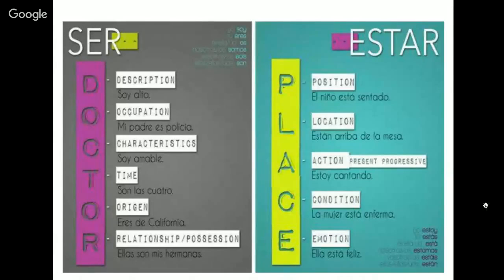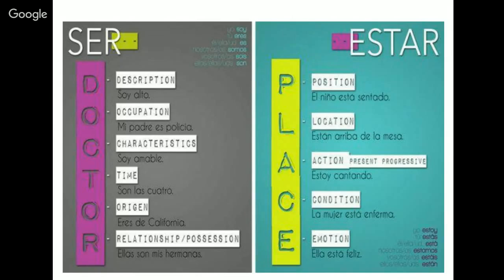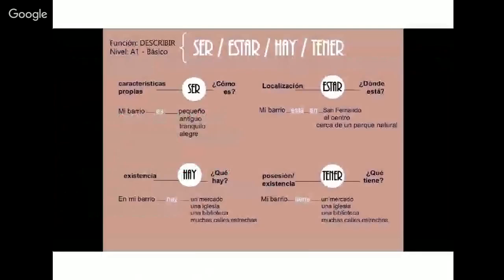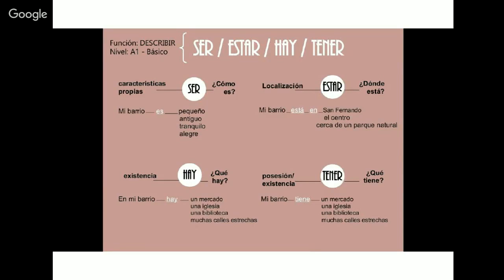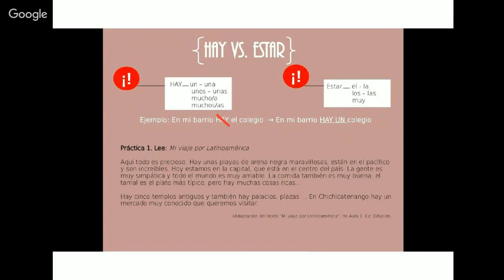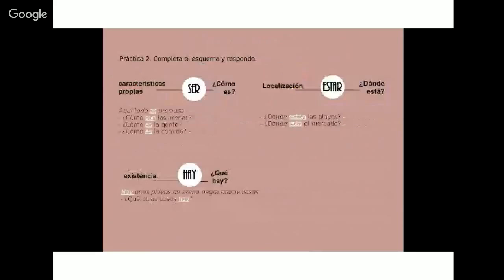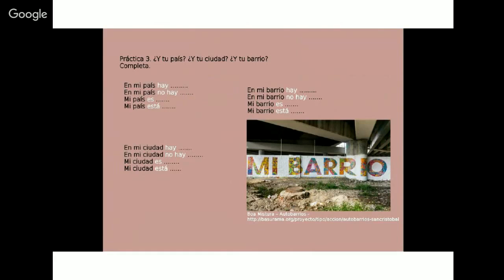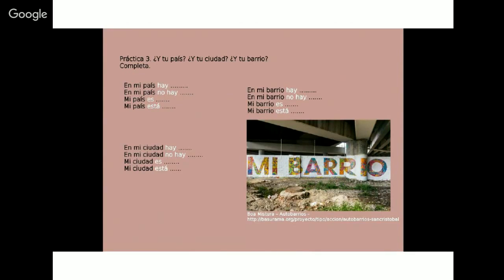Spanish Vocabulary: Hay, Tenir, Ser Review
Jumpspeak™ is a conversation-based language learning app designed to get you speaking confidently on day one.

We're bringing a fun, yet different approach to language learning by designing your entire experience around speaking, not typing. More importantly, relevant and modern topics you actually care about.